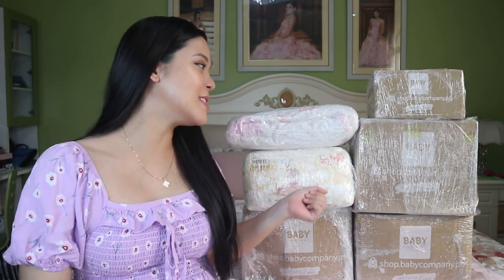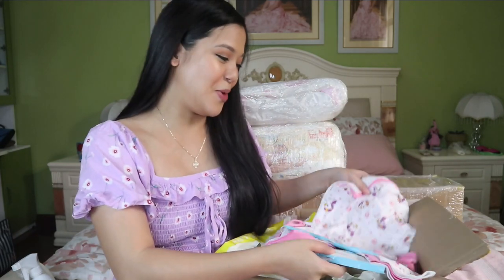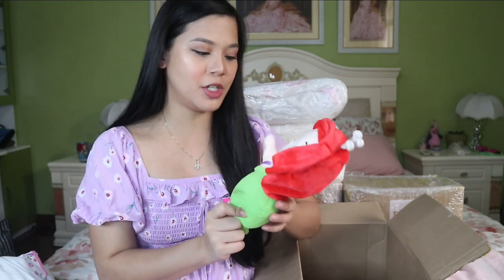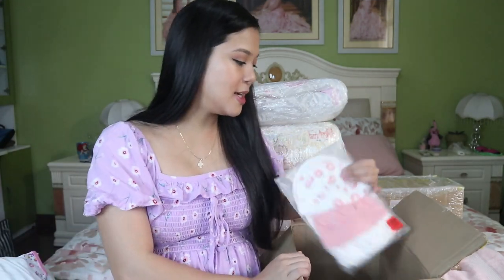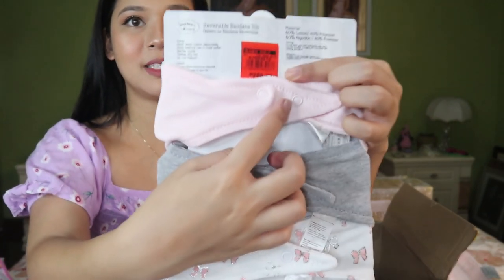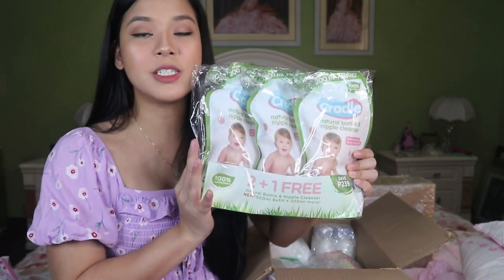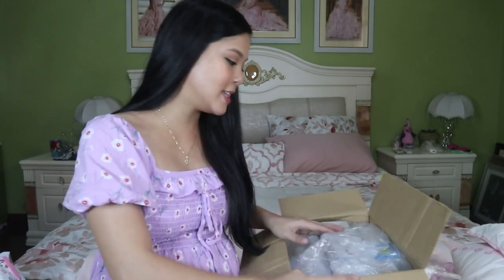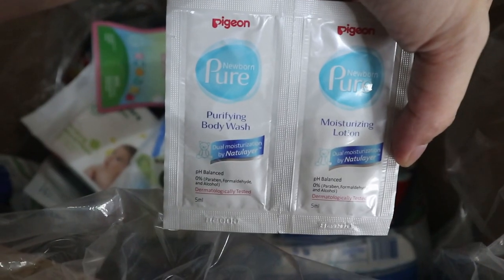BABY ESSENTIALS HAUL 2021 + GENDER REVEAL | Surprise Box at the end | DANE FELISSE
Hi guys!

Intro by Simply Intro

Love,
Dane Felisse